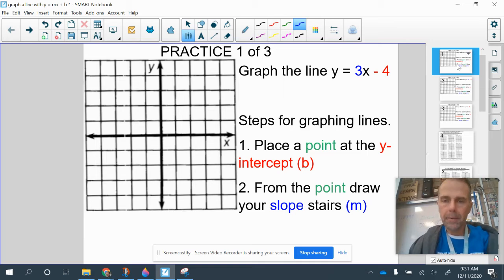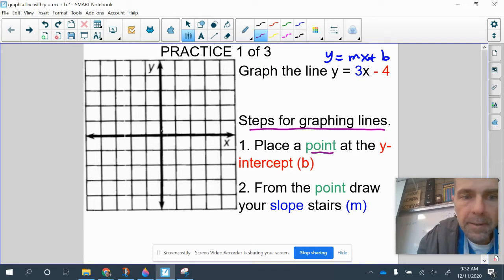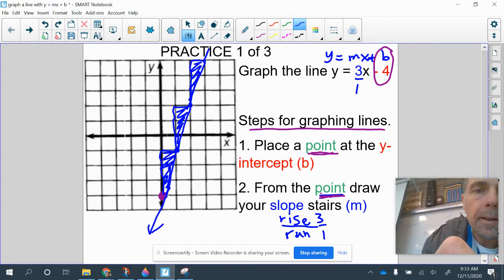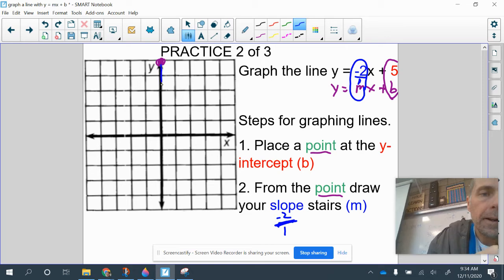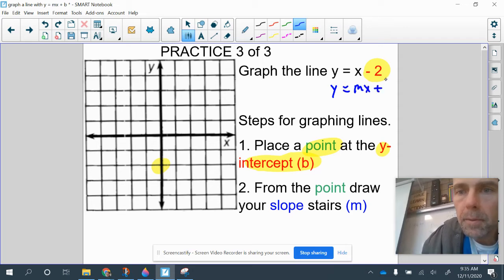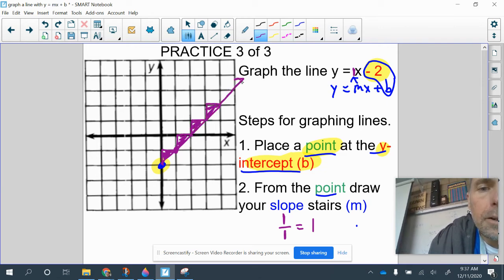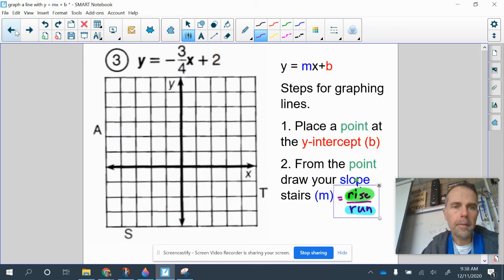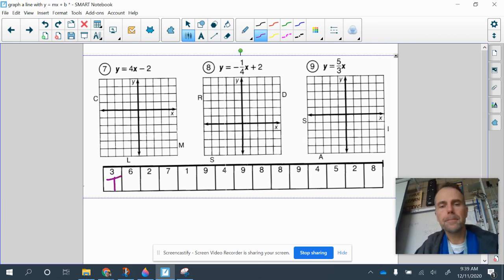Graph a line from y = mx+b